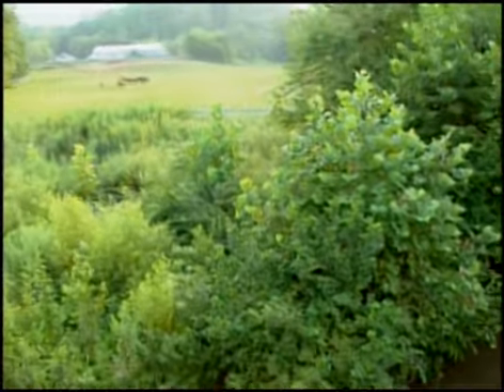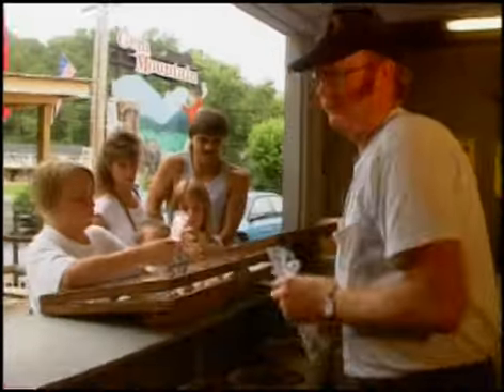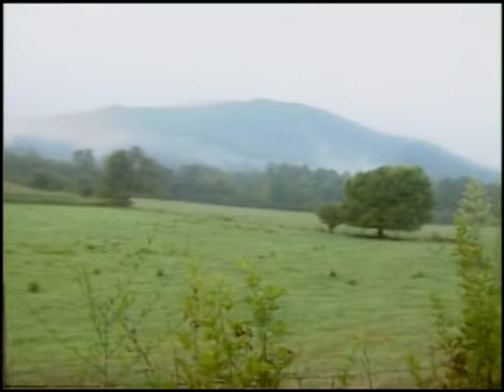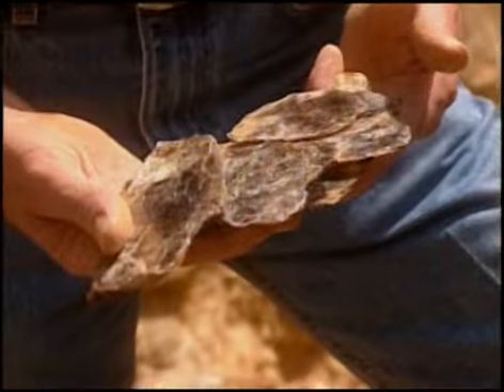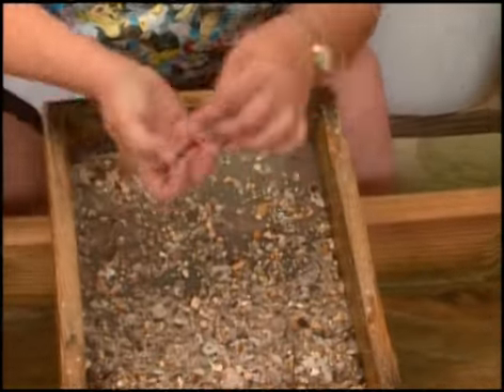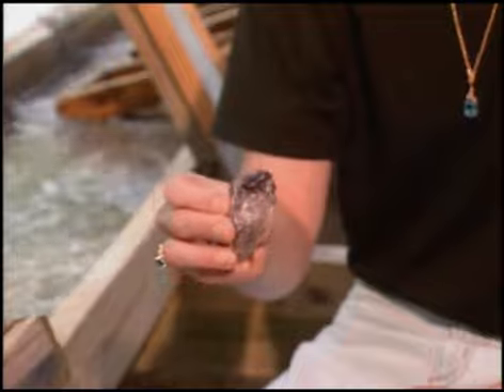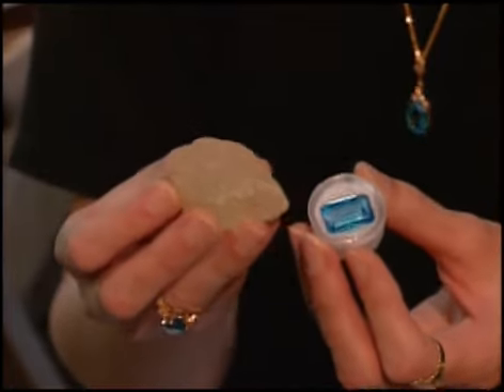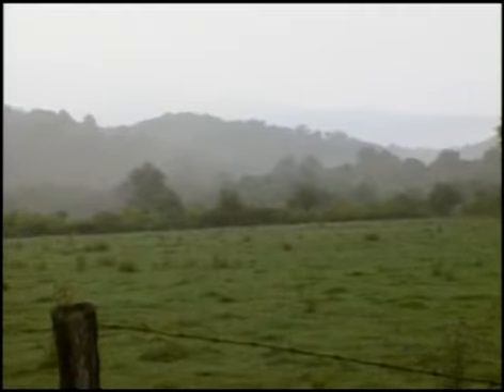The Hunt for Amazing Treasures - Gem Mountain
The video shows an area in North Carolina where you can mine your own gem stones and create your own jewellery.